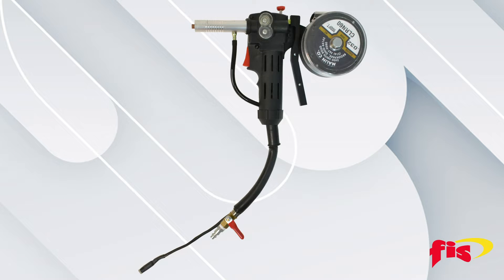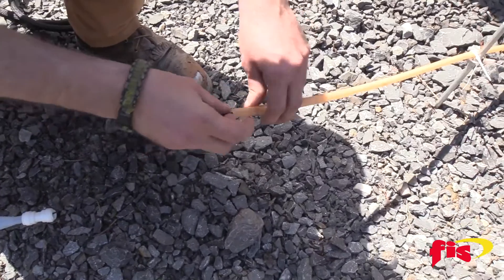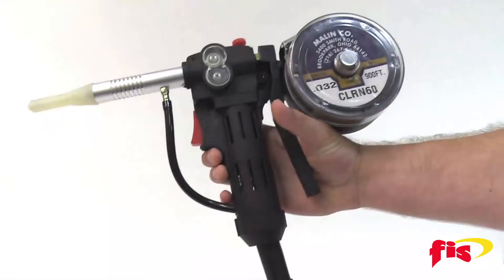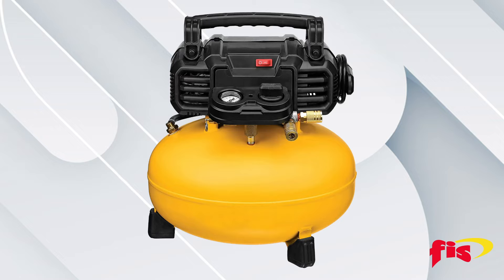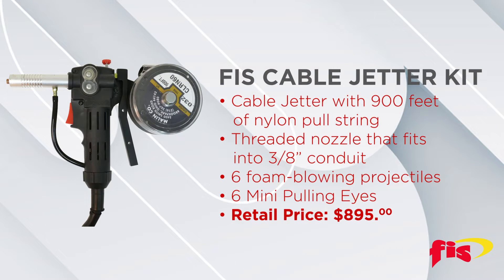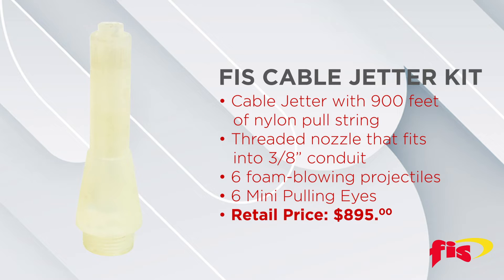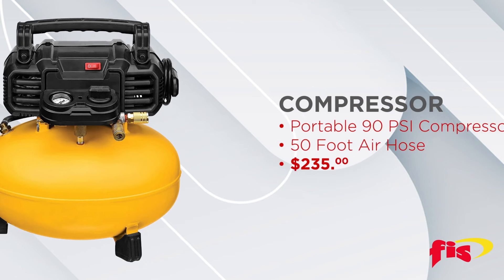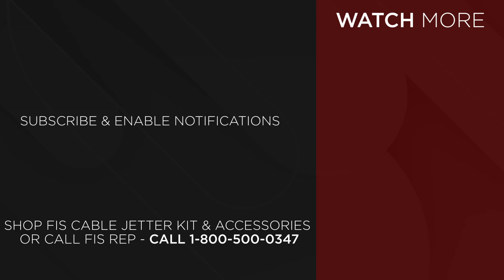FIS Cable Jetter Kit | Product Overview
The FIS Cable Jetter Kit is an excellent piece of equipment for air forcing or technically pushing fiber optic cable thru a micro duct that protects fiber optic cable.

The FIS Cable Jetter has the ability to mechanically push cable past bends when required in the conduit reaching 250 feet or more. Longer distances will be achieved with a nylon pull string.